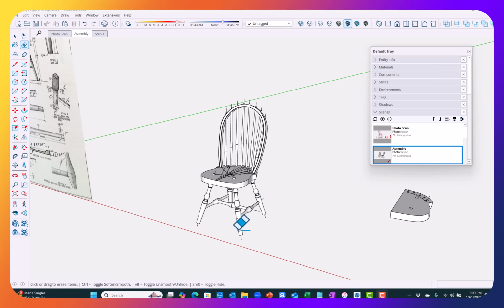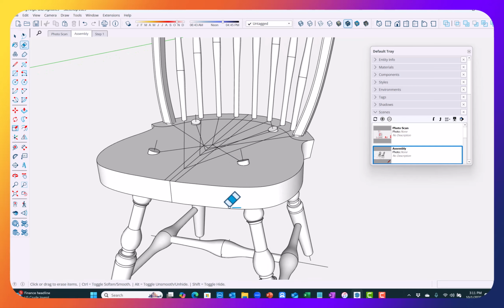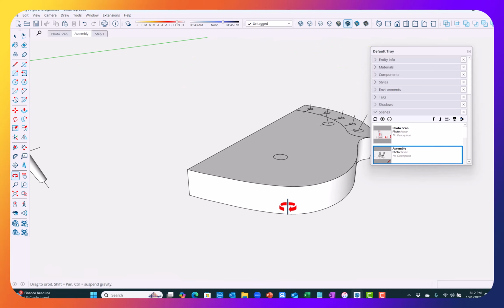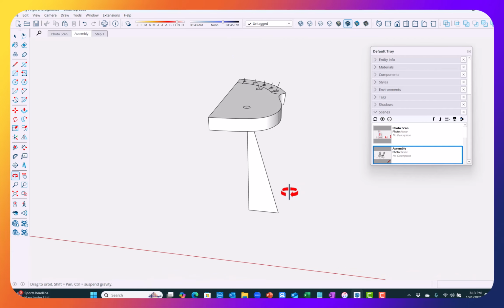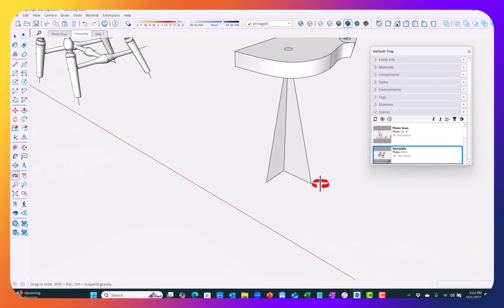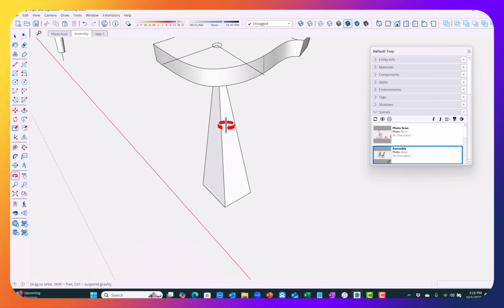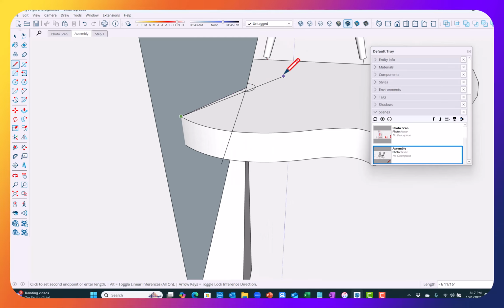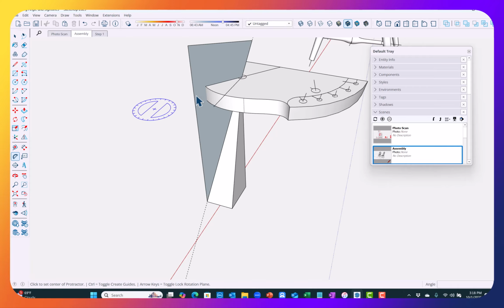Sightlines and Drilling Angles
I've built a number of Windsor Chairs and all of them require work to find the drilling angles for all the components - legs, bow, and spindles. Also, the great books of Windsor chairs don't show sitelines and drilling angles. So I determined a way to find those angles within SketchUp. This video shows my method.